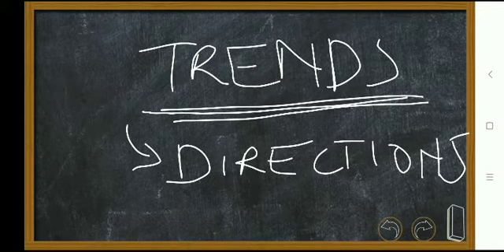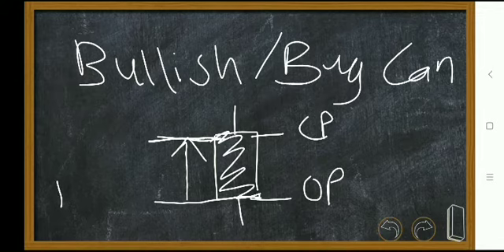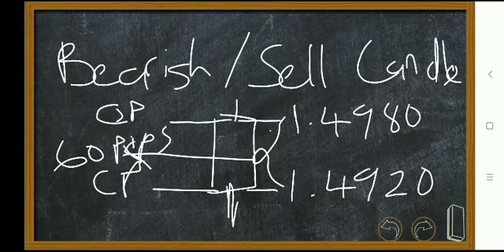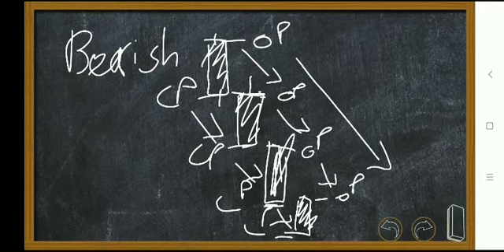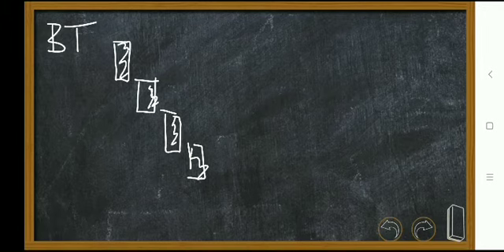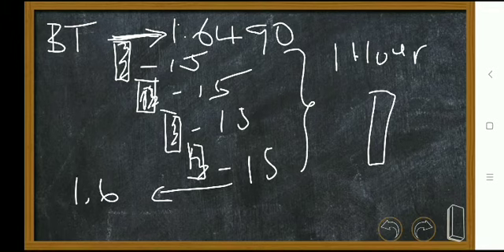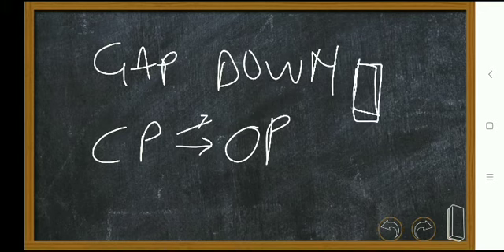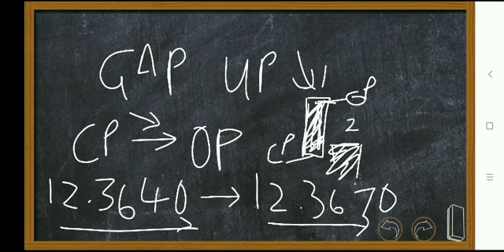LESSON 6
TRENDS